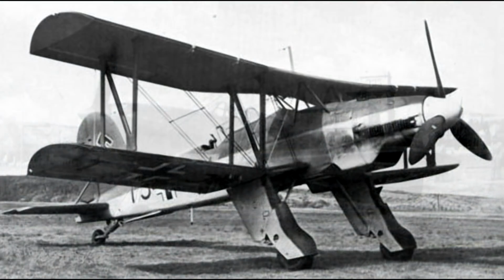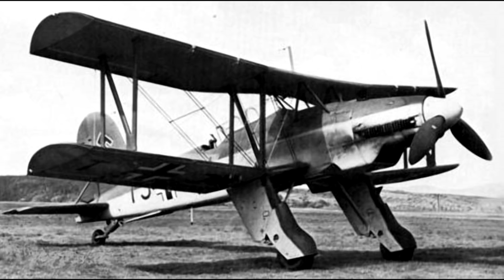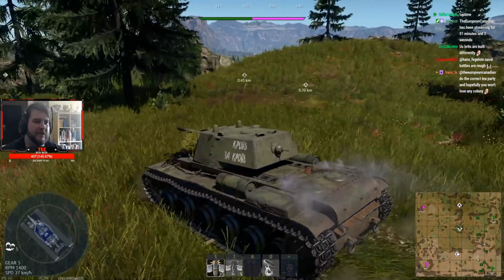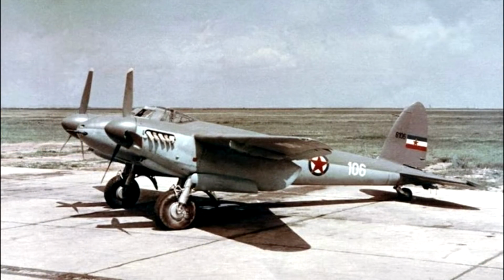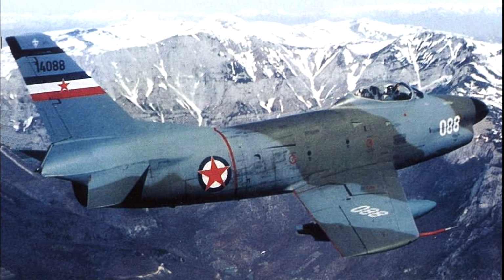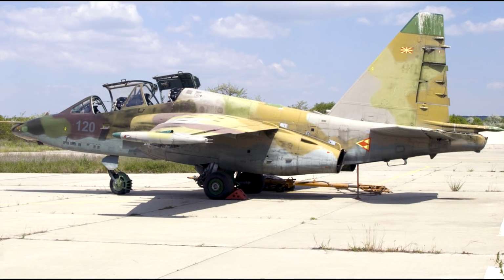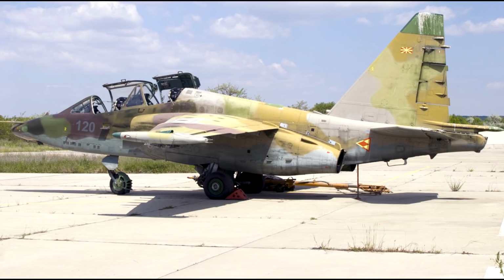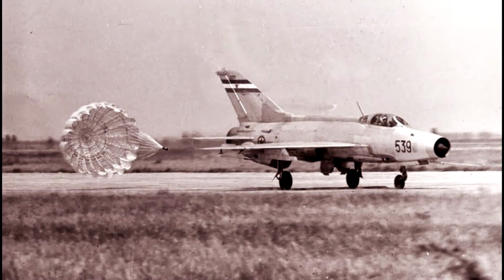Yugoslavian Air Force - Part 1 - Passed To Developers - November 2020 - War Thunder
Other.